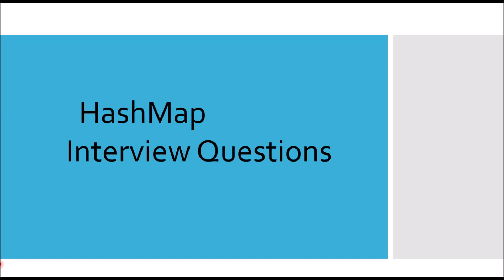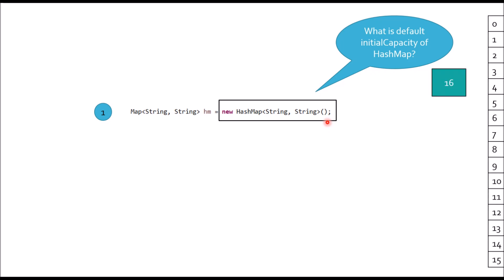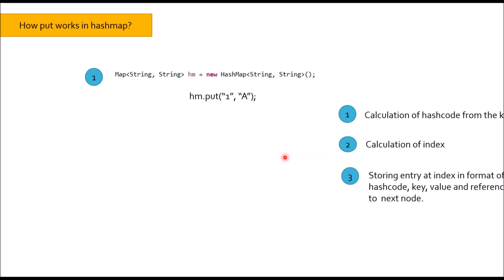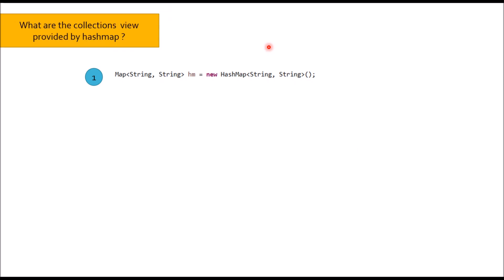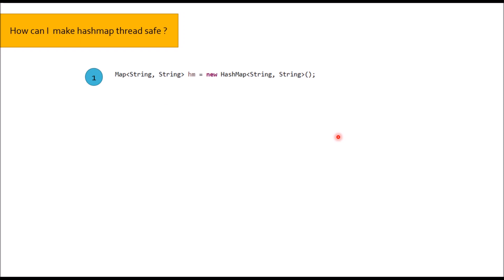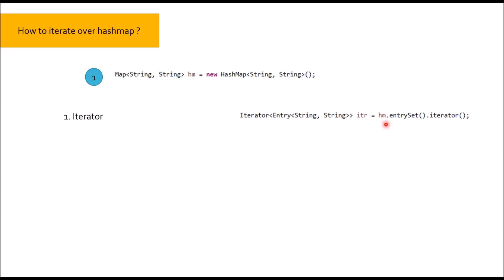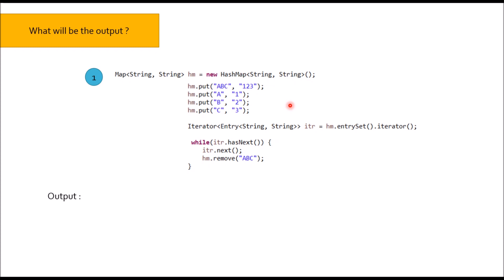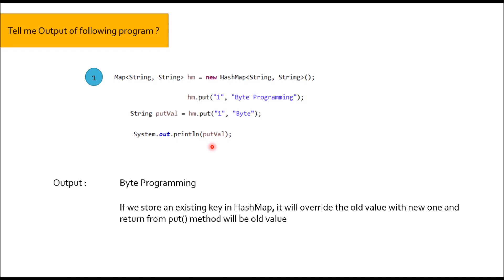HashMap Interview Questions | Interview Preparation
HashMap is an very important topic for java interview. This video talks about HashMap interview questions ranging from beginner level to mid level.